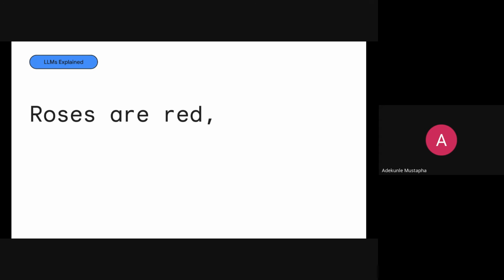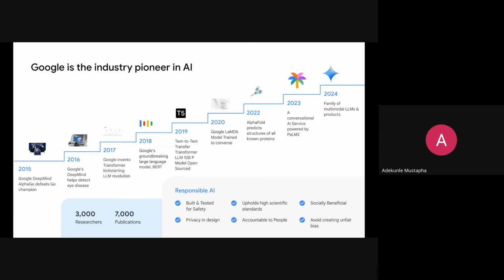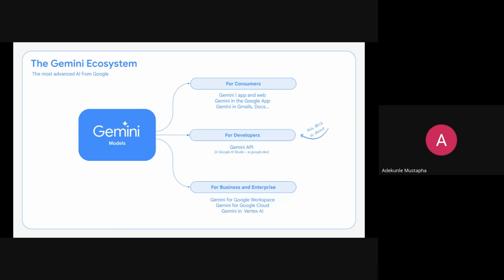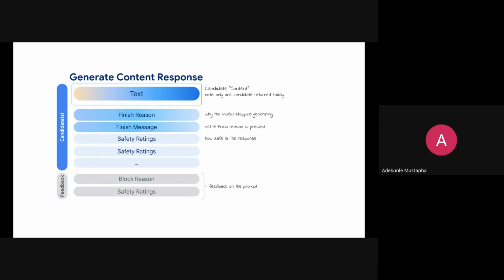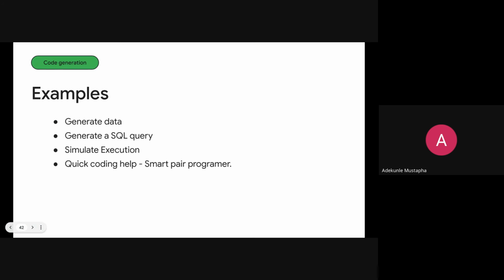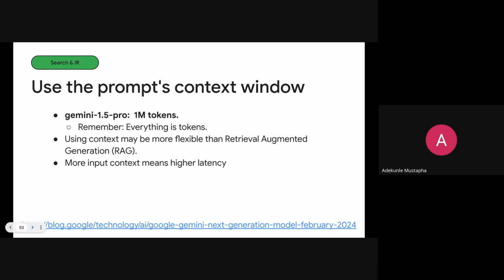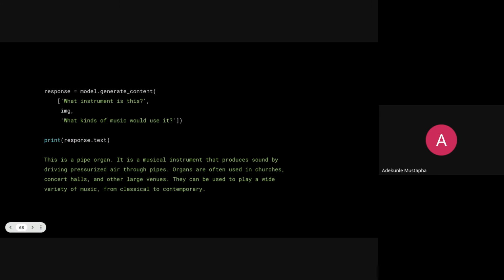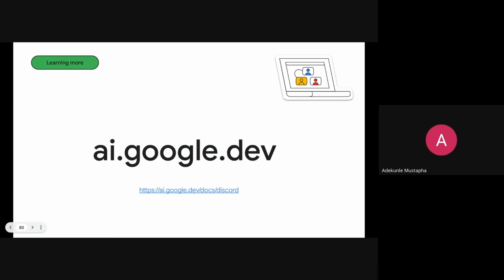Introduction to Gemini | BuildWithAI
Demystifying Gemini: An Introductory Workshop

Curious about the buzz surrounding Gemini, Google's largest and most capable AI model? Join us for an engaging workshop where we break down the fundamentals of Gemini and explore its potential in AI.

In this workshop, you will:

* Uncover the core concepts of Gemini: We'll demystify key terms like LLM, GenAi, and prompting, providing a clear understanding of how Gemini operates.

* Explore the benefits of Gemini: Discover how Gemini can help in your day-to-day tasks.

* Get hands-on with Gemini applications: We'll navigate through some projects built off Gemini and showcase the diverse range of applications

* Engage in interactive discussions: Share your thoughts and questions with fellow participants.

This workshop is ideal for:
- Individuals interested in learning about Gemini and other Generative AI models.
- Developers curious about building applications on the Gemini ecosystem.
- Hobbyist looking to get started with AI.

No prior technical knowledge is required. Come with an open mind and leave with a deeper understanding of Gemini and its potential to revolutionize AI.

Register now and take your first steps into the world of Gemini!